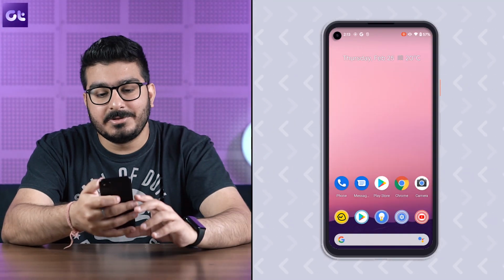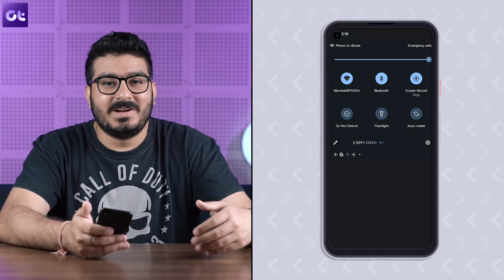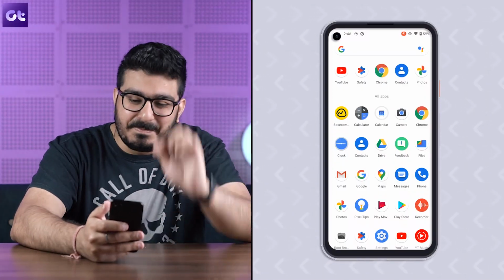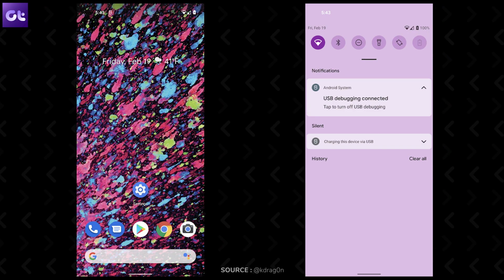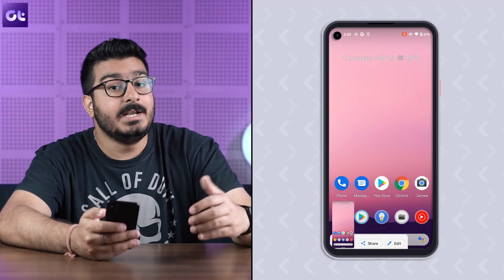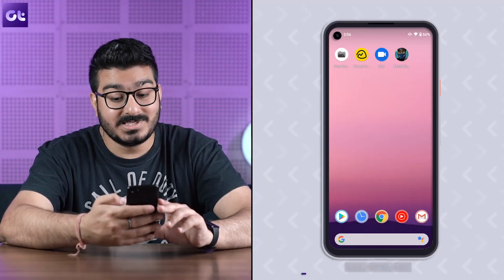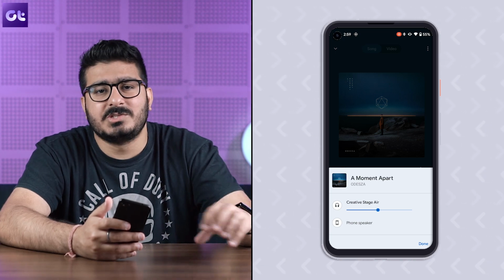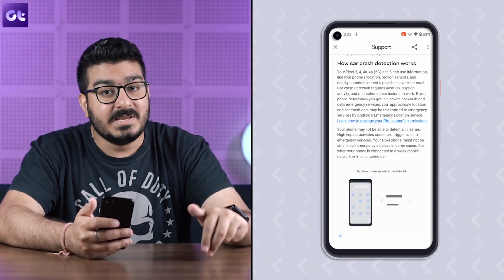Android 12: Everything New! | 25+ Features! | Guiding Tech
Android 12 Developer Preview 1 or Android S or Android Snow Cone! Call it whatever you want to, but the new version of Android brings about a ton of changes. Big, small, and minute. And in this video, we'll talk about all of them!

There is a plethora of new features that have been introduced with Android 12. In today's video, we'll be talking about EVERYTHING new that's been introduced with Android 12. So whether it's a new UI, one-handed mode, Nearby Share, more visual changes and some under the hood changes, we have them all right here!